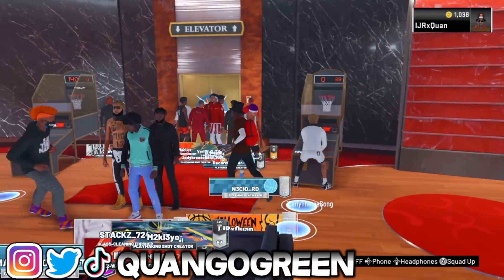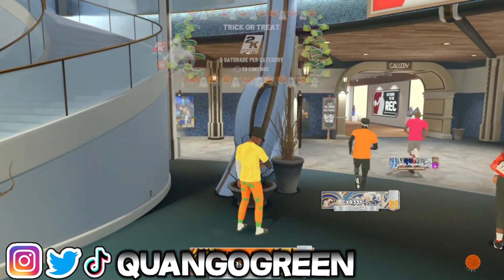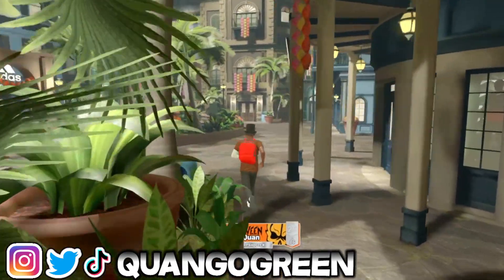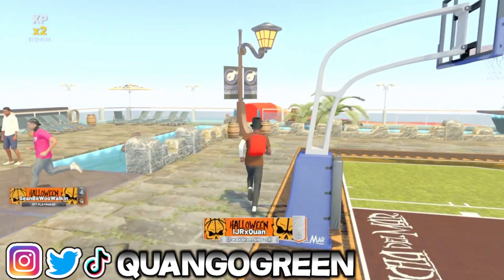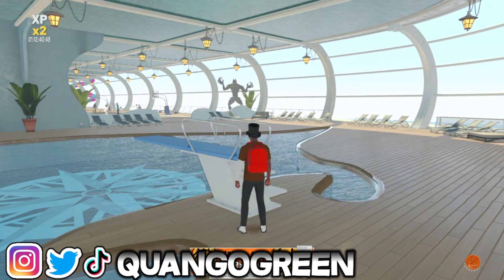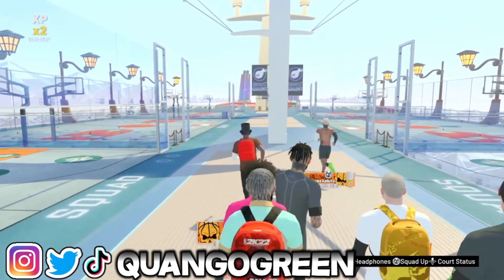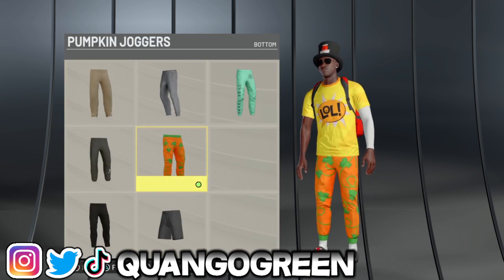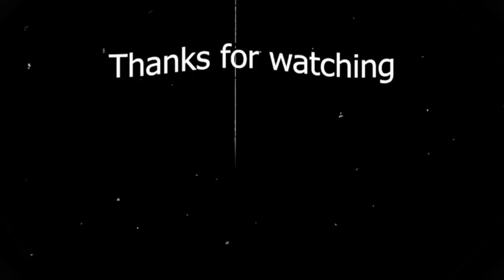ALL TRICK OR TREAT LOCATIONS & REWARDS IN NBA 2K22! HALLOWEEN GHOSTLY GALLOWS REWARDS LOCATIONS 2K22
Today's video we show you how get the jumpshot creator!
Add Me on P$4- IJRxQuan XBOX- IJR X QUAN
Follow all of our social medias -

2k22 trick or treat halloween locations
 2k22 trick or treat halloween
ghostly gallows locations
ghostly gallows locations 2k22
ghostly gallows locations nba 2k22
VIDEOS IN THE FUTURE: